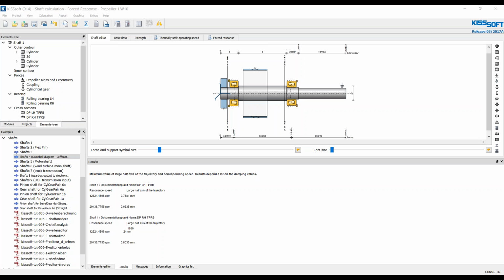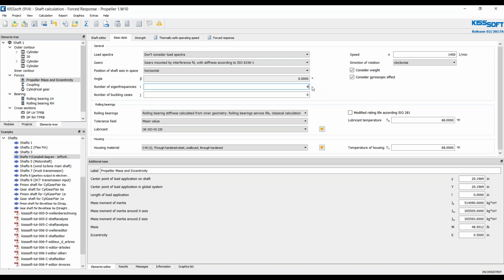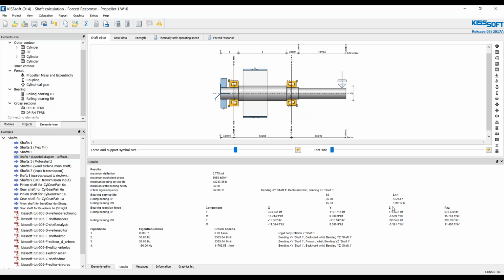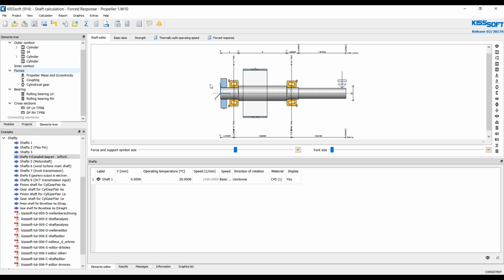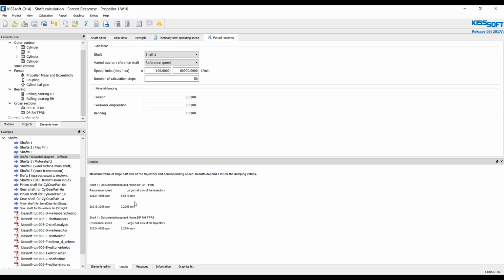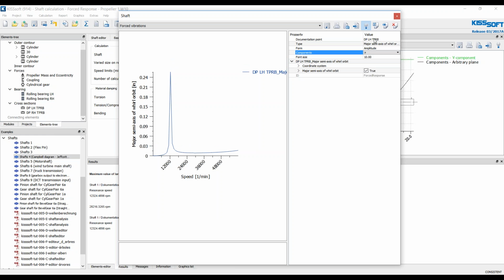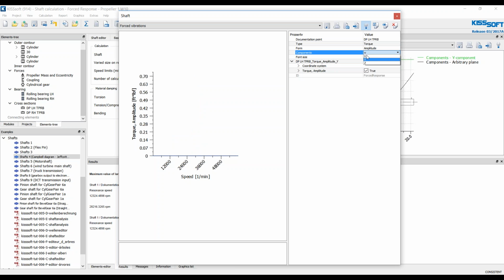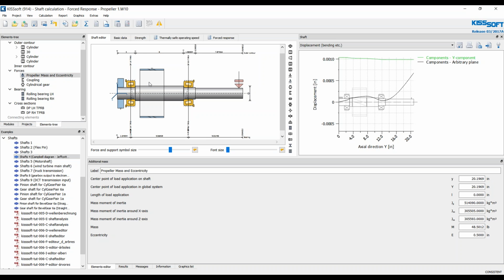2017 Forced Response of Shafts - KISSsoft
Determination of the unbalance response during the vibration calculation of shafts